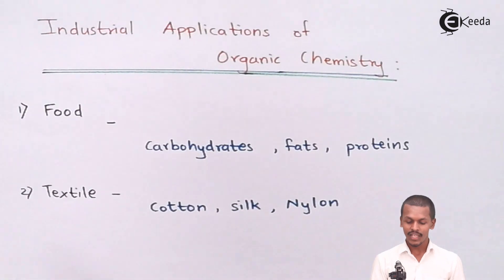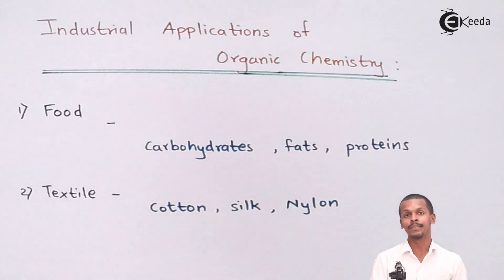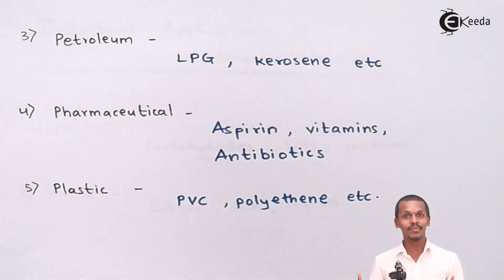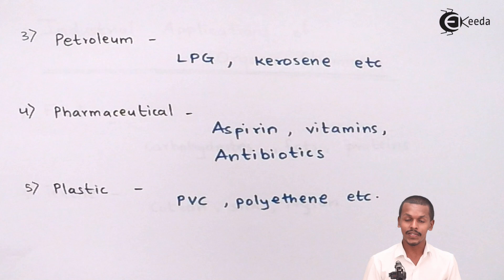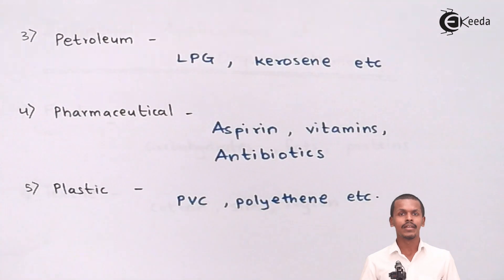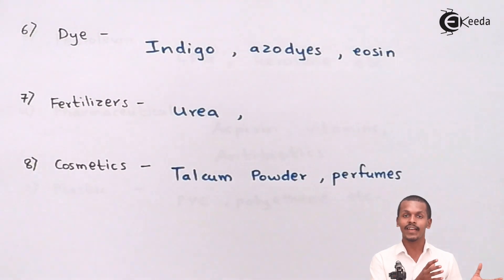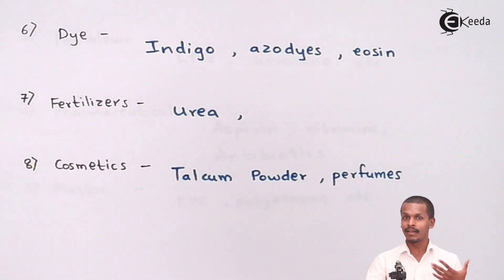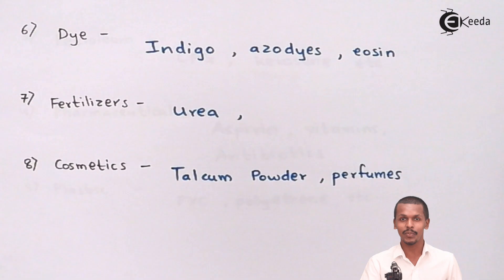Industrial Applications of Organic Chemistry - Basic Principles and Techniques in Organic Chemistry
Industrial Applications of Organic Chemistry Video Lecture from Basic principles and techniques in organic chemistry Chapter of Chemistry Class 11 for HSC, IIT JEE, CBSE & NEET.

Happy Learning : )